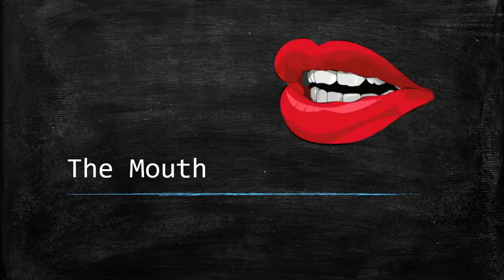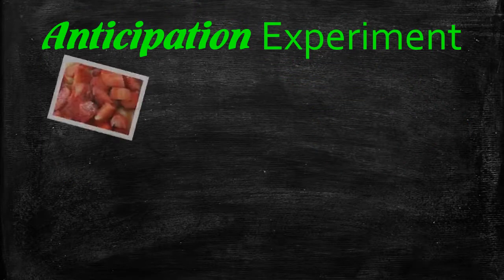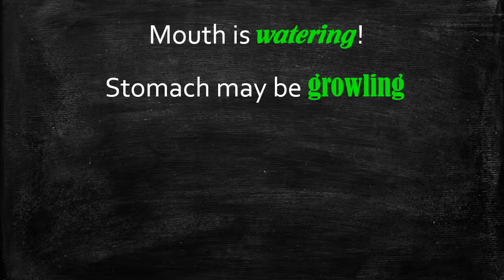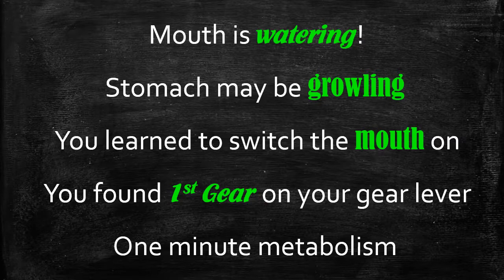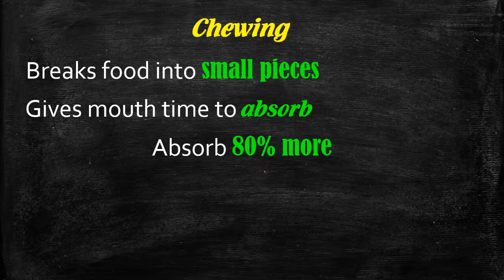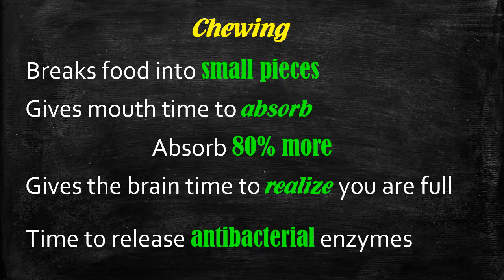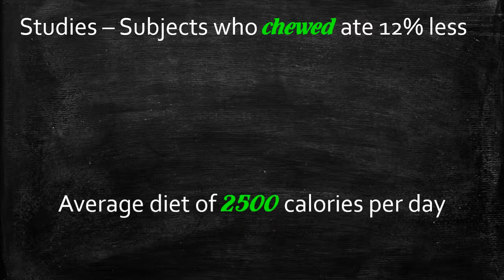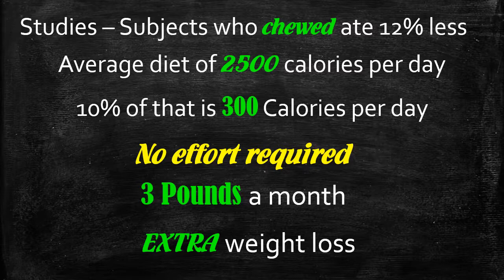How To Lose Weight Fast | Lecture 8: The Mouth and Weight Loss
How to mouth helps you lose weight. Your mouth plays an extremely important role in weight loss and can help you increase weight loss. Learn how the mouth works and how to improve your weight loss by anticipation and chewing and allowing the mouth time to absorb nutrients